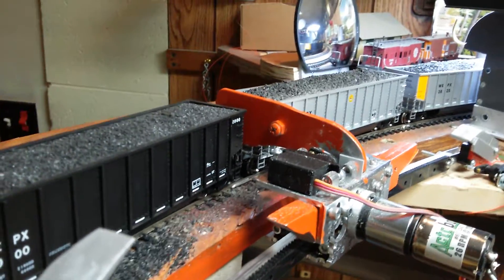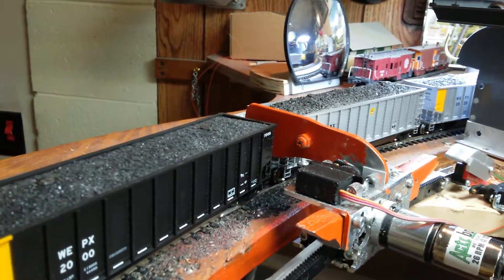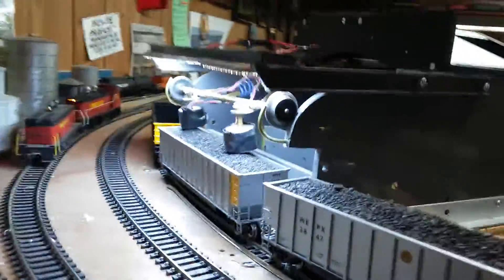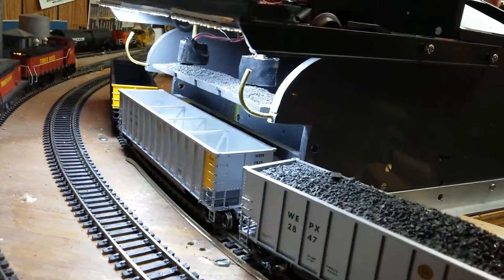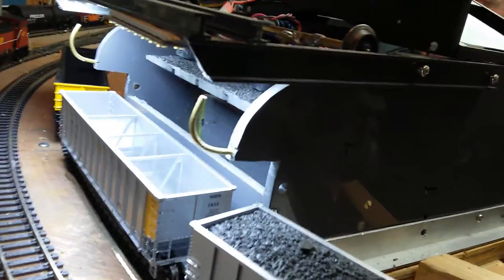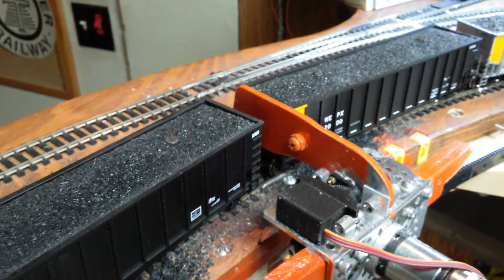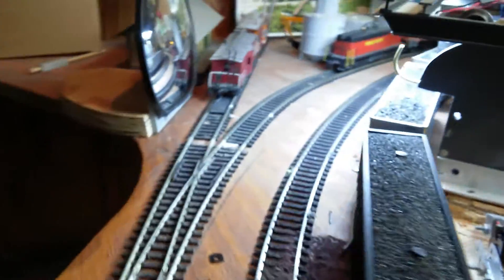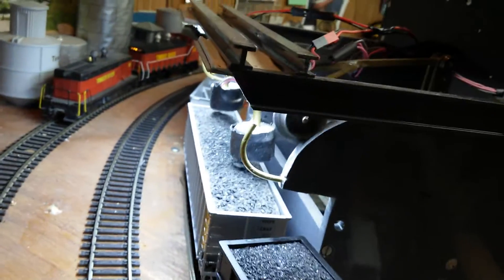John Tews engineering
Coal/ore car unloaded